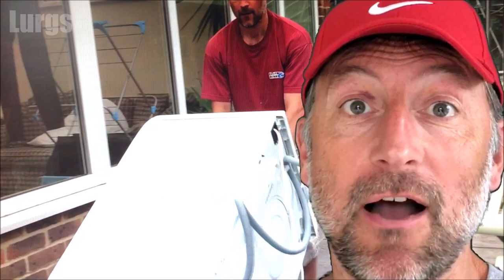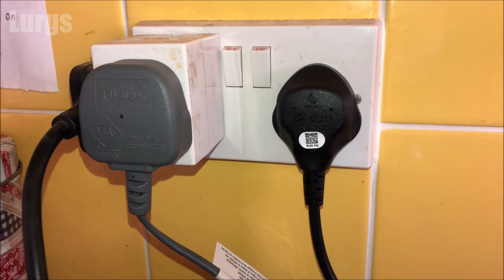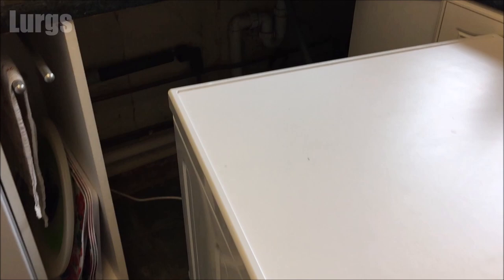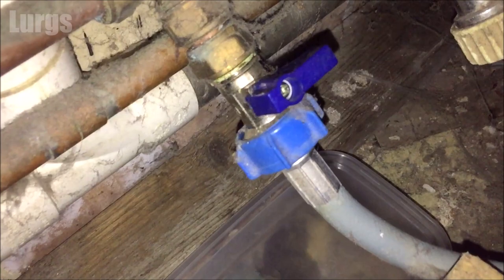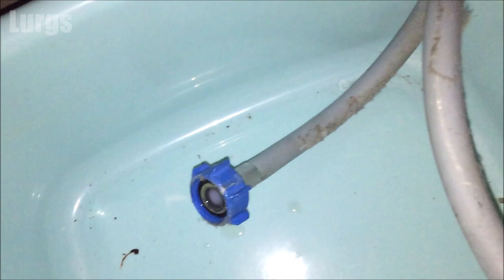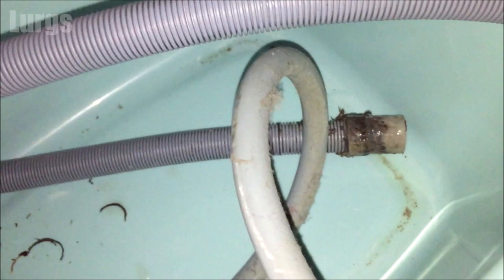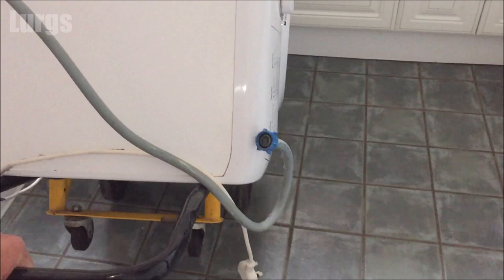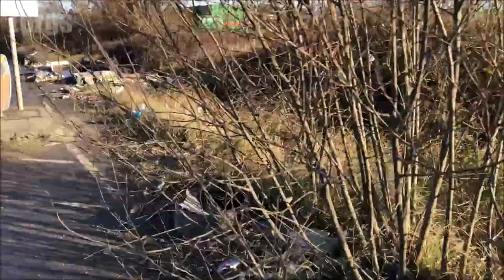How to Disconnect a Washing Machine for Recycling or Moving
In this video I will show you how to uninstall a Washing Machine for Recycling or Moving property or maybe you are making way so that you can install a new washing machine.
To remove a washing machine is a fairly easy job which needs a bit of brute strength.
This is a cold water feed Washing Machine I am uninstalling, some older washing machines may also have a Hot Water feed, if this is the case just turn this off and disconnect as well.

If you are moving property then ideally you would re-install the washing machine transportation bolts but who keeps these? These basically stop the Drum from moving around too much when you are transporting it, just be careful. If you are taking it to the recycling depot then it doesn't matter.

Many companies will charge for disconnecting a Washing Machine and removing so why not Save yourself MONEY. Maybe a Scrap Metal Dealer will even take it away for FREE.

More videos to help you save ⏱TIME and 💰 MONEY.

Bosch\Siemens:
Bosch Serie 4 VarioPerfect Washing Machine EcoSilence Drive:

0:00 Introduction.
0:20 Unplug from Mains & pull out Washing Machine.
1:03 Disconnect mains cold water feed hose.
1:50 Remove Drainage Hose.
2:24 Put Washing Machine on a Trolley.
2:50 Take Washing Machine to the local Recycling depot.
2:56 Worst case of Fly Tipping I have EVER seen.
3:09 Time for a lovely cup of Tea.